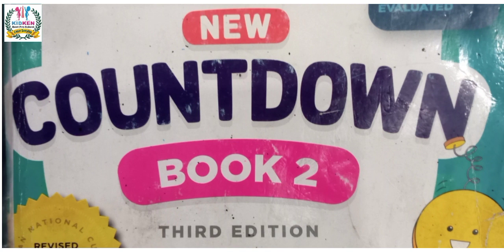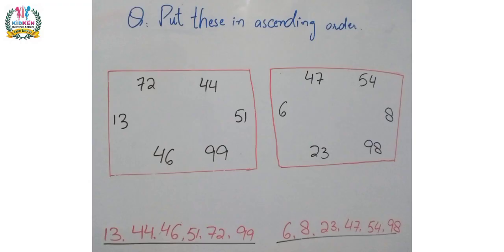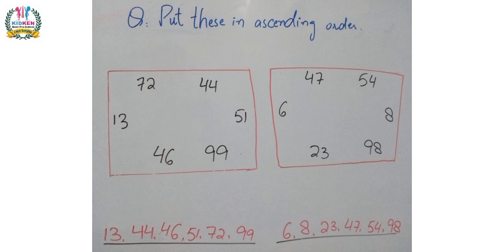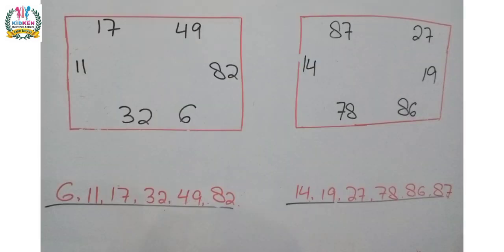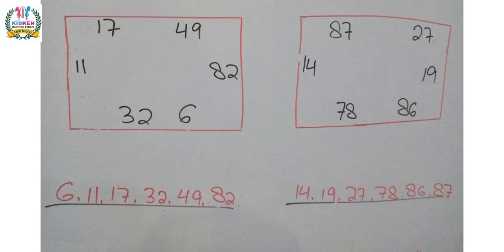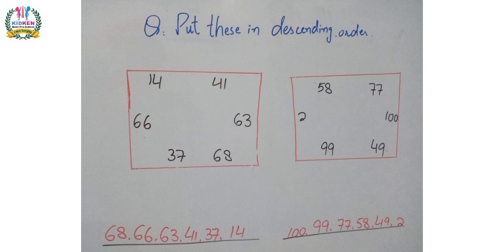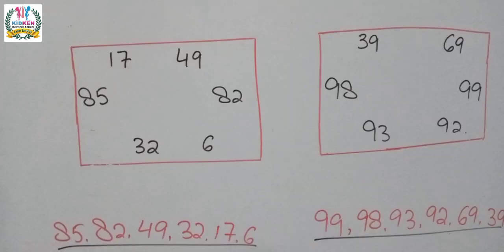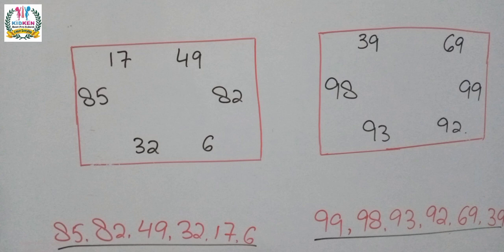Ascending Order & Descending Order| Oxford Countdown Book 2